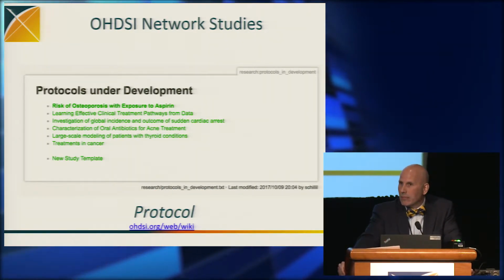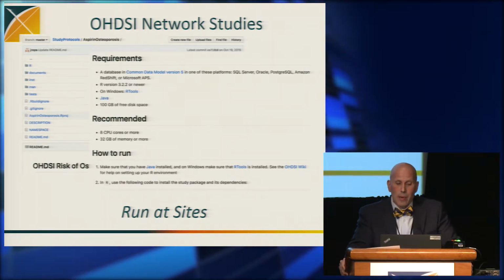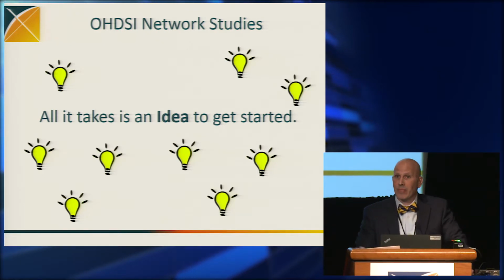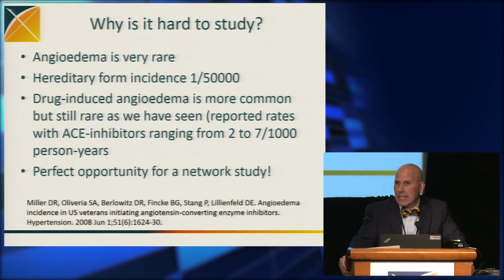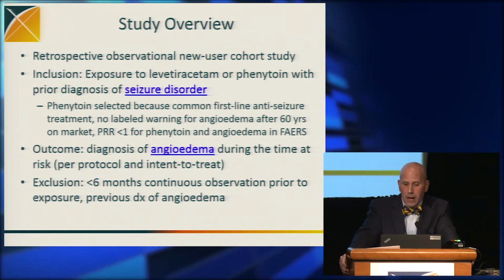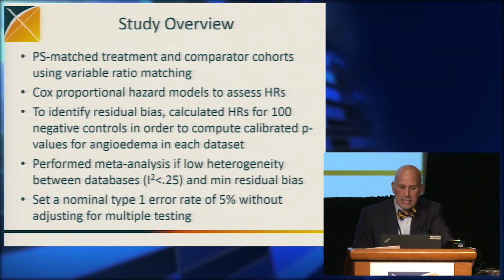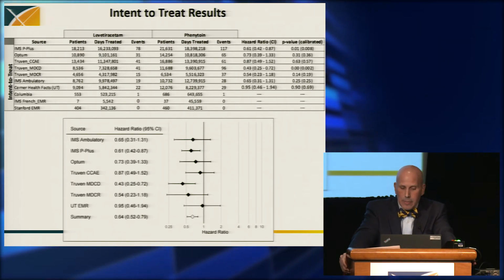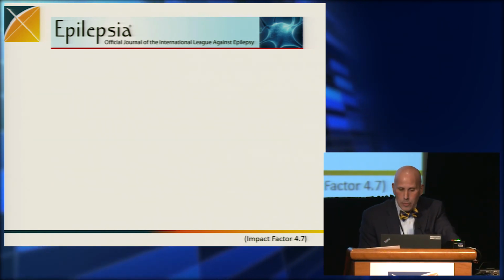2017 OHDSI Symposium - Safety Surveillance (Jon Duke)